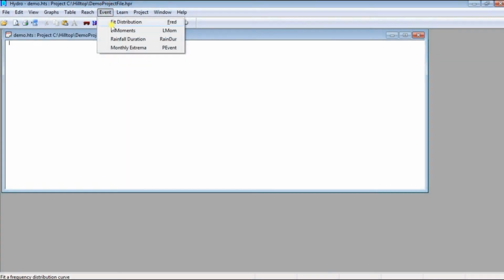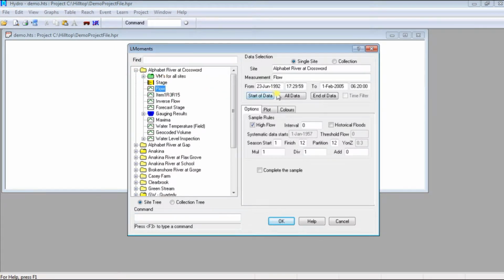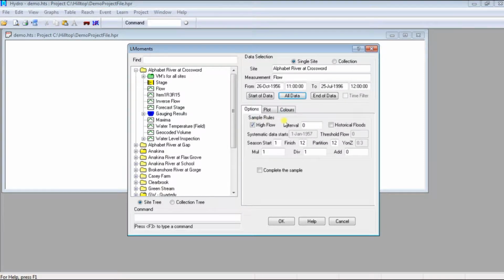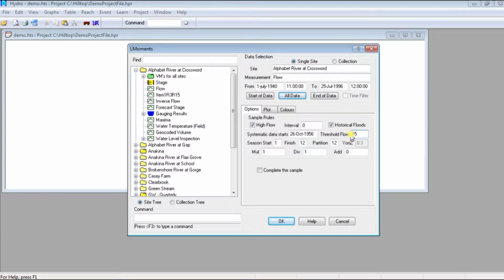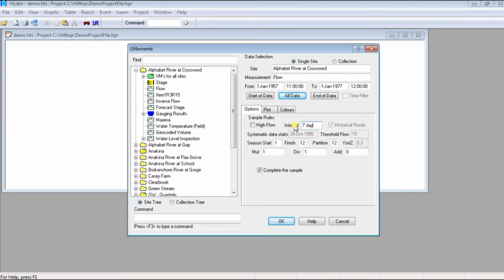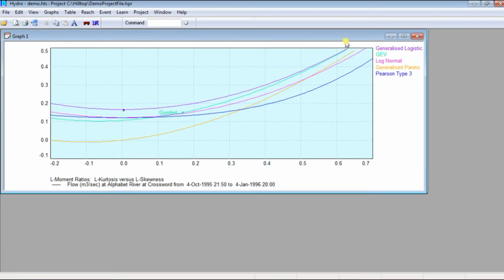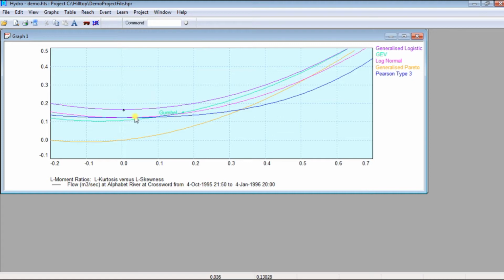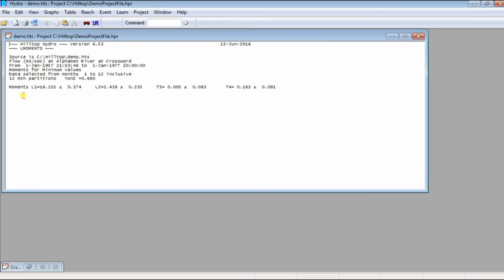Hilltop Event: L-Moments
The L-moments function computes the first four linear moments of your sampled data and produces a graph to help you identify the distribution that best suits your data.